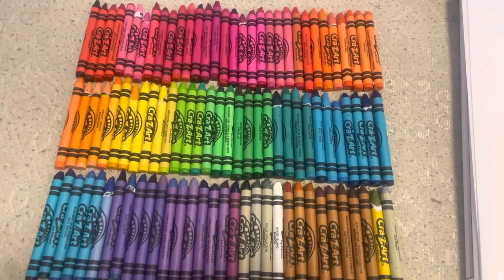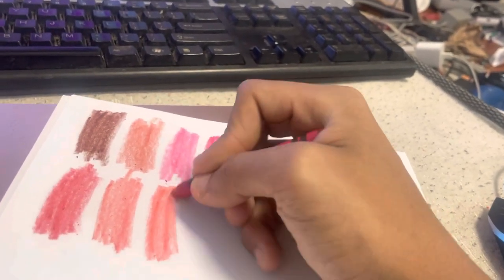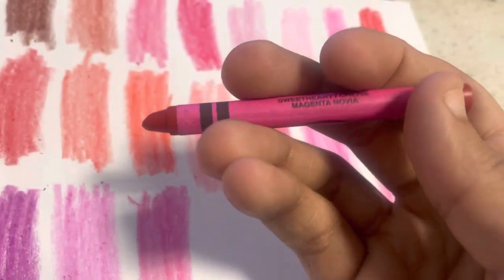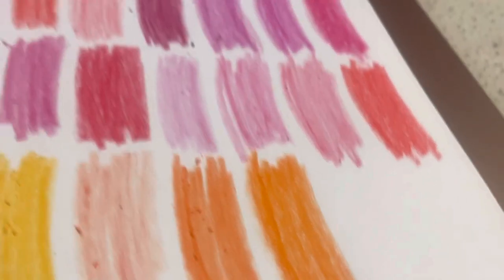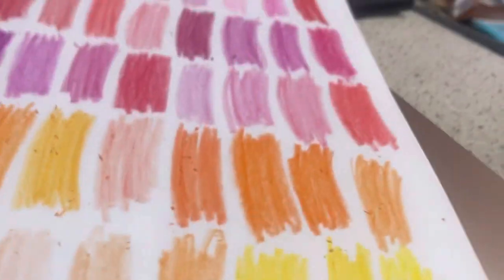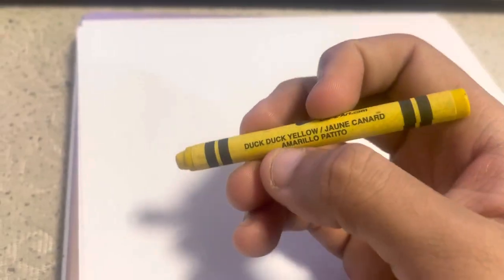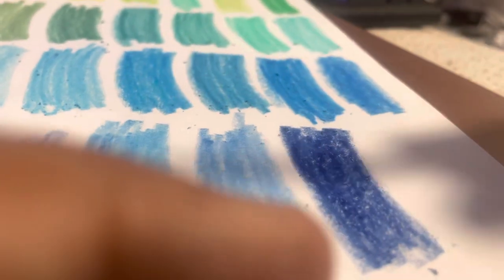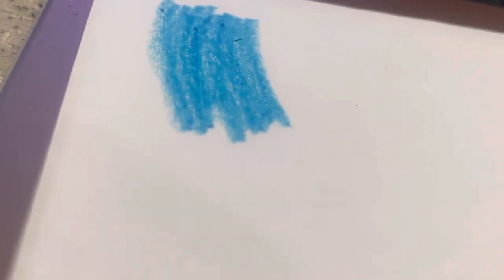The Review of my Cra-Z-Art 96 Crayons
96 different colors.